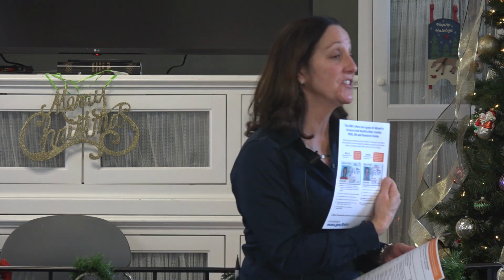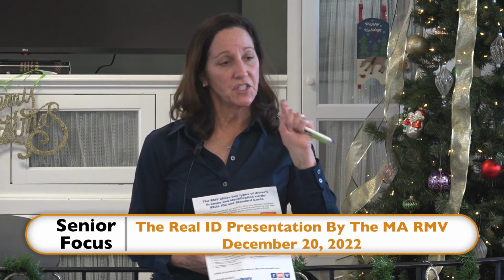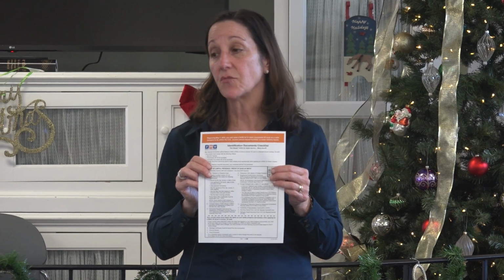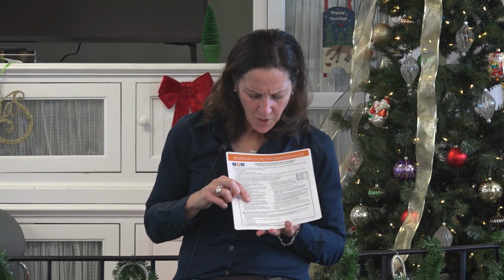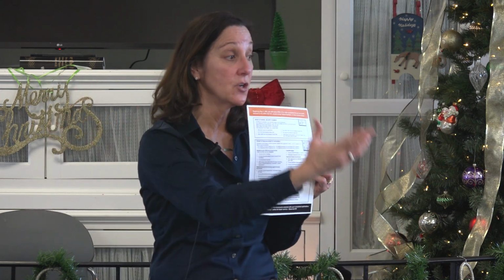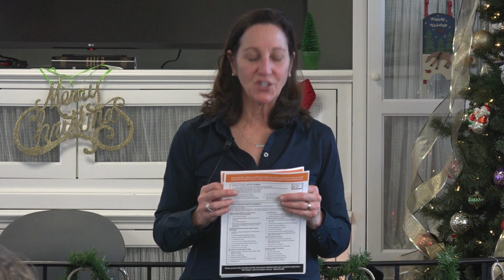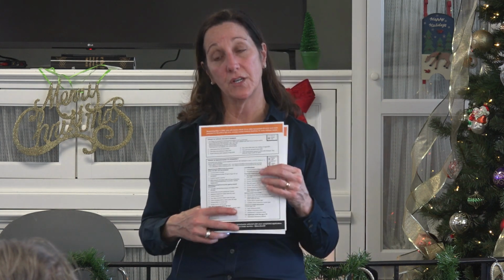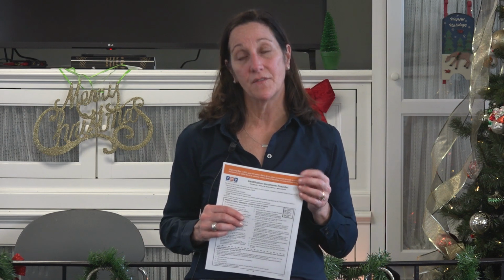Senior Focus | Ep.32 - 2022 Real ID Presentation With Massachusetts RMV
On December 20, 2022, The Edith O'Leary Senior Center in North Reading, MA welcomed Michelle from the Massachusetts RMV to discuss the Real ID for 2022.

Covered by NORCAM.